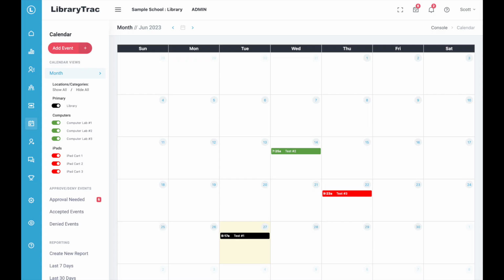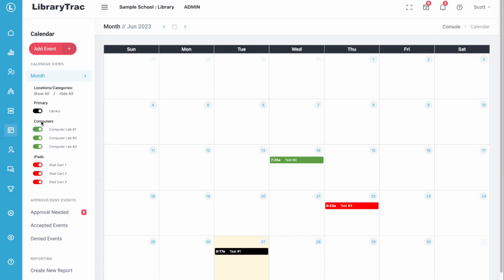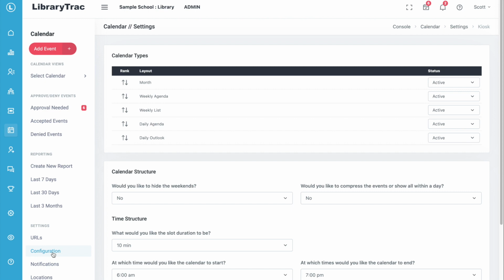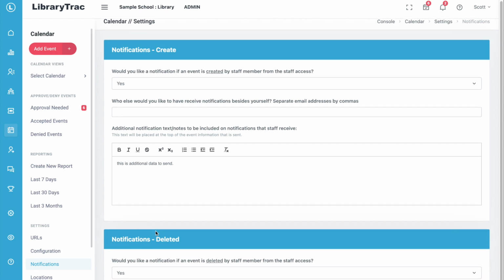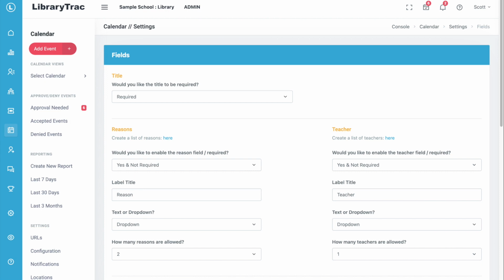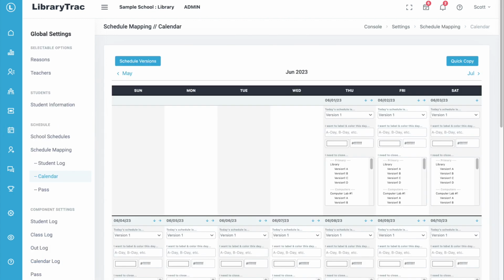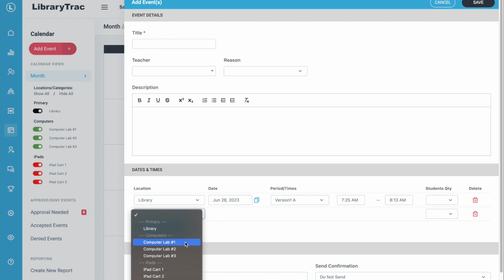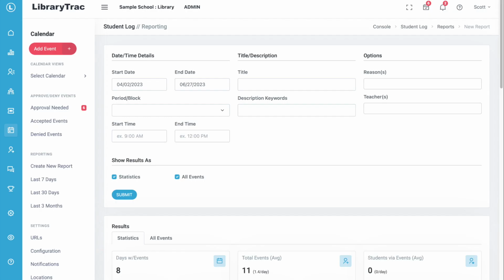LibraryTrac: Calendar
A brief overview of the Calendar component that allows events to be tracked via multiple locations.